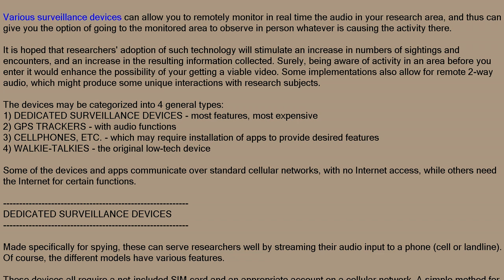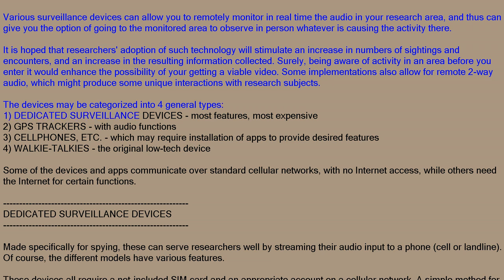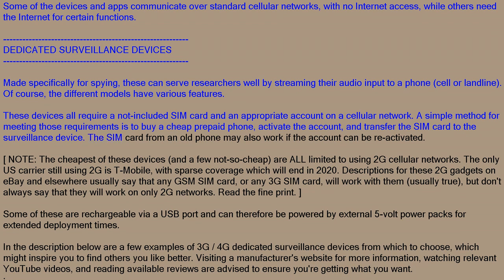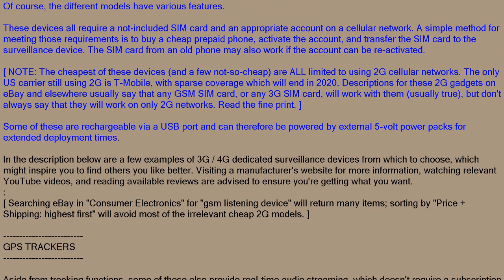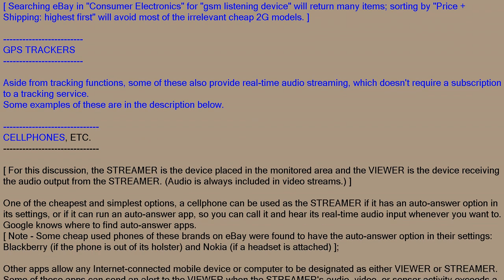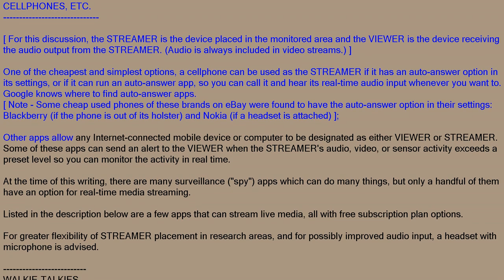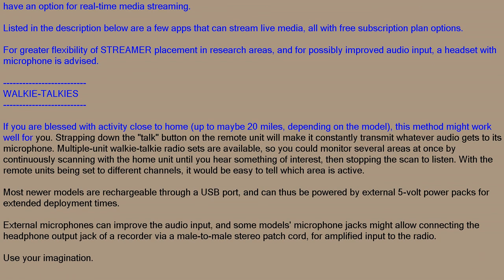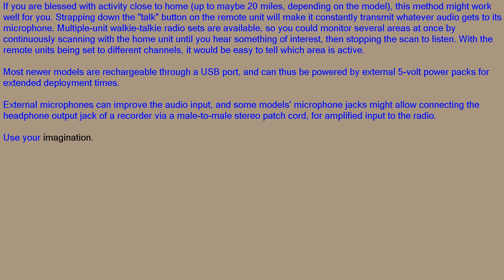MONITORING BIGFOOT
GSM Bug
$70.00

GSM Audio Bug Spy Listening Device with Extended Battery Life
$90.00

GSM BUG BUGGING DEVICE SPY EAR LISTENING AUDIO HIDDEN SECRET COVERT SIM CARD
GBP 75.80 Approximately US $96.88
Shipping: GBP 7.50 (approx. US $9.59)

Listening Device 8GB Voice Recorder Vimel 3G GSM Audio Remote No Spy Hidden
VIMEL MAS-VOICE5-8 Q805 voice recorder
AU $147.95 Approximately US $106.95
Shipping:AU $21.10 (approx. US $15.25)

GSM Bug Artikelnummer: 40416
€74.95

Track A Person & Listen To Conversation w/ iTrack GSM GPRS GPS Tracker
by ElectroFlip

[ This seller has various 3G / 4G trackers with audio; some are listed below ]
Great deals from aliskycat in 3G-4G-GPS-trackers-   eBay Stores.htm

3G Smart watch Kids Wristwatch Q730 G75 3G GPRS GPS Locator Tracker with Camera
US $41.68  FREE Economy Shipping

3G WCDMA Mini GPS tracker LK109-3G SOS Real-time tracking For personal,No box
US $47.39 FREE Economy Shipping

Personal 3G WCDMA GPS Tracker MT510 Voice monitoring Real-time position inquire
US $51.22 FREE Economy Shipping

Smart 3G WCDMA GPS GPRS tracker T13GSE for Personal IPX7 Waterproof save power
US $57.65 FREE Economy Shipping

REACHFAR RF-V16 Mini GSM GPRS GPS Tracker SOS Communicator for Kids Child Elderly Personal lifetime web APP Tracking Two-way Talk:Blu
$24.19 FREE Economy Shipping

REACHFAR RF-V8S Personal Mini Tracker Real-time GPS Tracker Support APP SOS

3G GPS Car Tracker GT06E Vehicle tracking GSM WCDMA Locator Voice monitor Magnet
US $68.88 Shipping:FREE ePacket delivery from China

CELLPHONES, ETC.